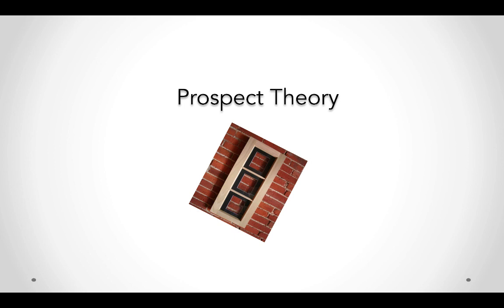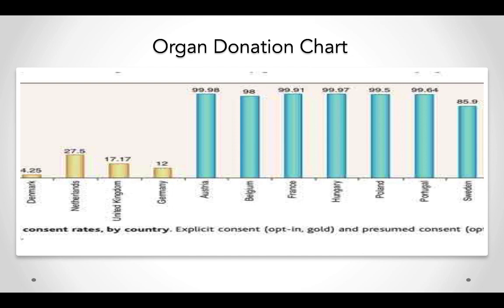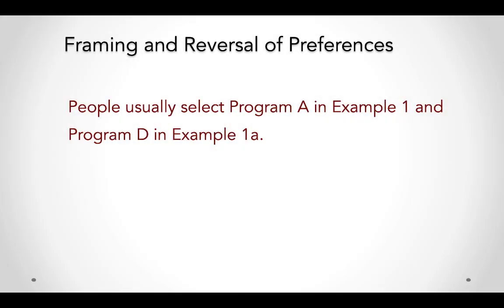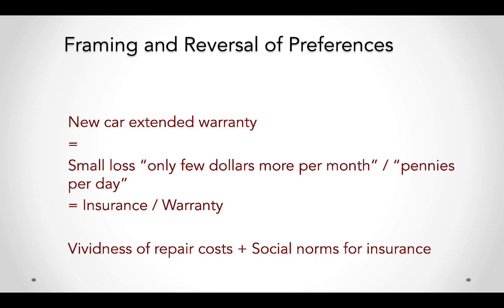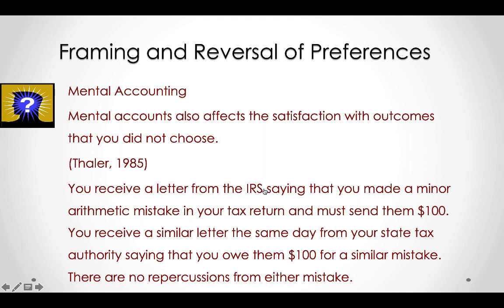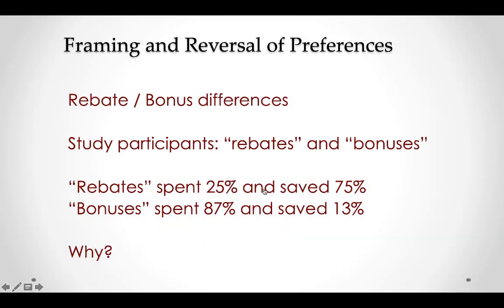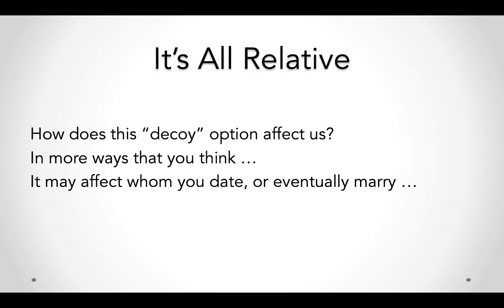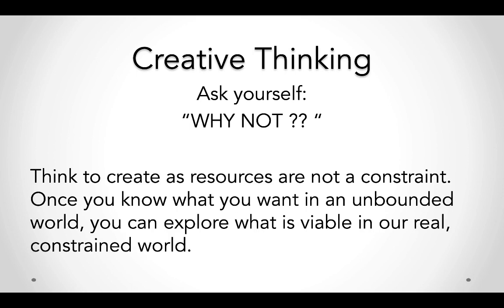Behavioral Economics - Module Two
Module Two of the Behavioral Economics Course
Total length: 1hr 15min

Chapters

0:00 Introduction
0:40 Prospect Theory
5:16 What would you choose?
6:18 The Allais Paradox - the certainty effect
10:30 Bernoulli's Table of Utility
12:07 Framing and the Reversal of Preferences
12:50 Organ Donation Chart and Study
18:22 The Asian Disease
26:00 Reference Points
28:46 The Olympic Podium
29:11 Reference Points in the Stock Market
31:20 Your Reference Points Matter
31:37 Overselling of Insurance - Premiums
32:24 Car Warranty
33:41 The Endowment Effect
36:00 Bulls and Michael Jordan
37:48 Mental Accounting: Dustin Hoffman and Gene Hackman
39:29 Mental Accounting: Dan Ariely
47:57 Mental Accounting: Conclusion
49:30 Mental Accounting: the IRS
52:06 Rebate / Bonus debate
56:56 The Economist and the Decoy Effect
1:00:00 How Far Will You Drive for $7?
1:02:30 Paris vs. Rome (all expenses paid)
1:03:39 How Does the Decoy Effect Affect Us?
1:06:00 Tom & Jerry experiment
1:08:30 The Bread Maker at Sonoma
1:09:51 Bounded Awareness
1:10:59 The Problem of Nine Dots
1:13:30 Creative Thinking
1:14:00 What to Do When You Are Stomped?